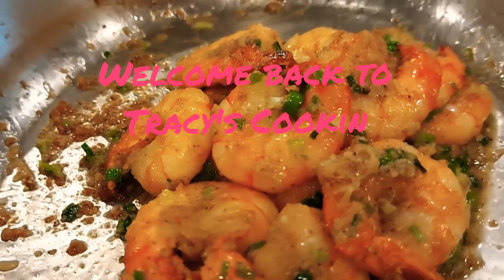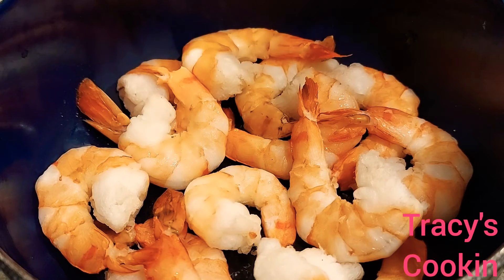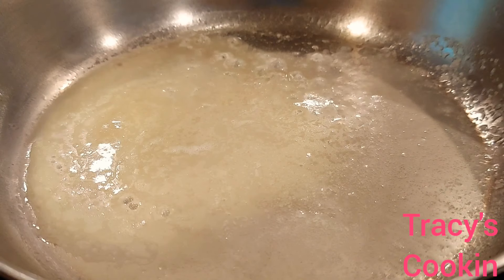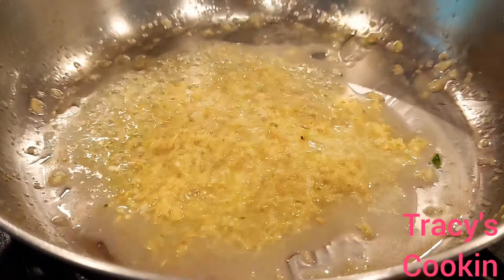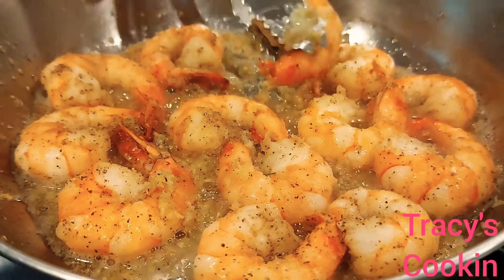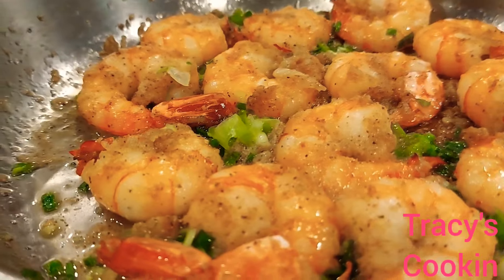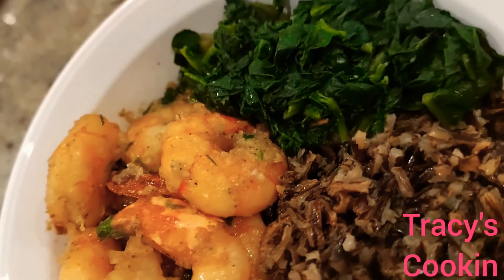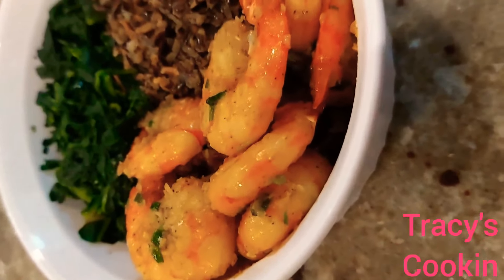EASY HOMEMADE GARLIC BUTTER SHRIMP RECIPE